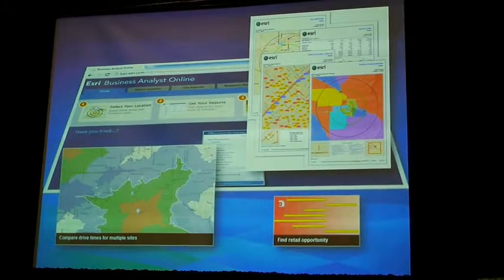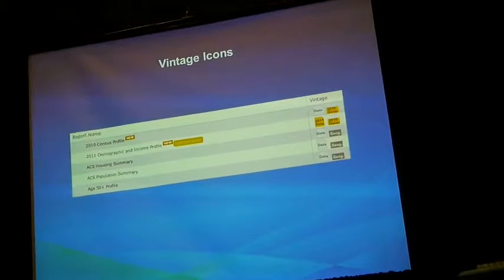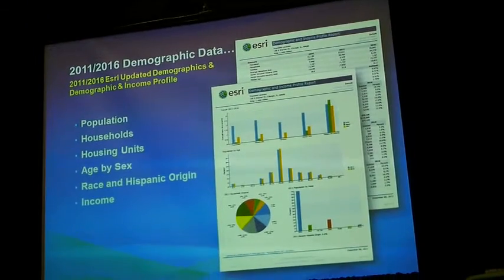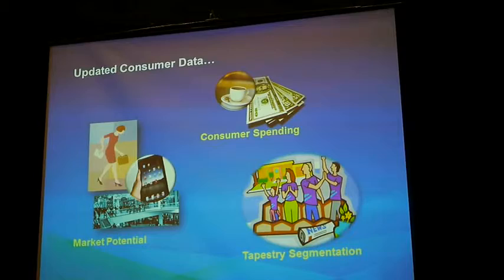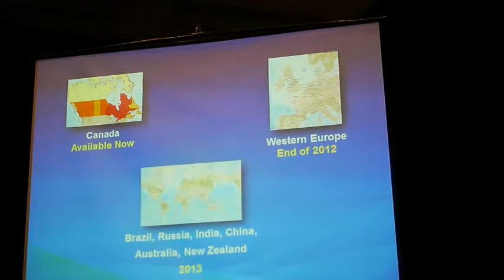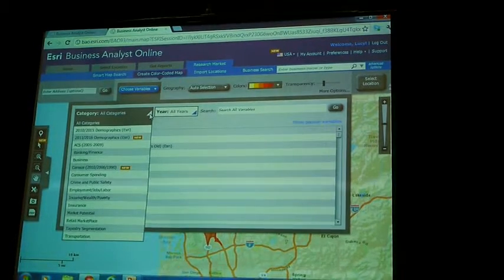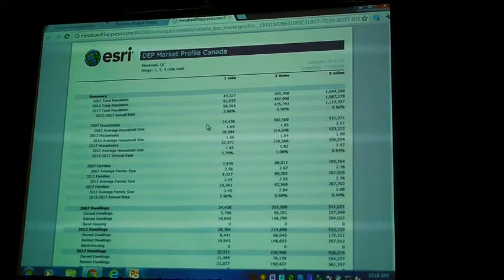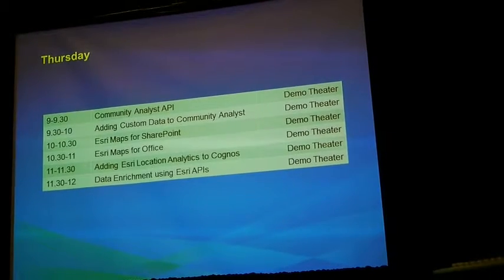BAO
Business Analysis on-line, which serve people who do not have GIS background. But But But, why everything go cloud? Asia countries could not be that rich data as US